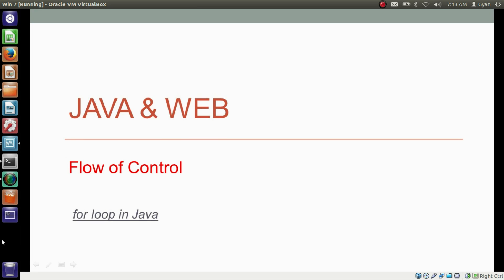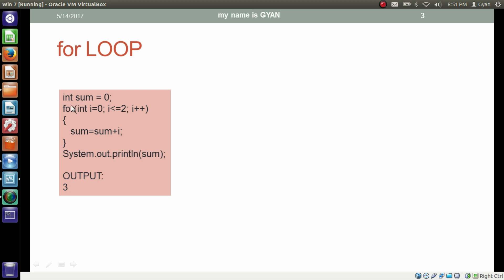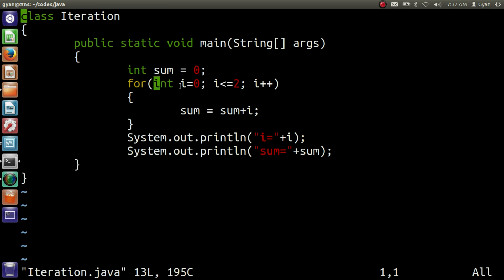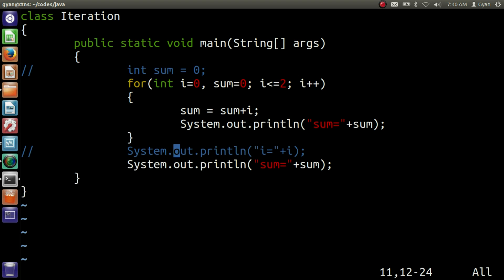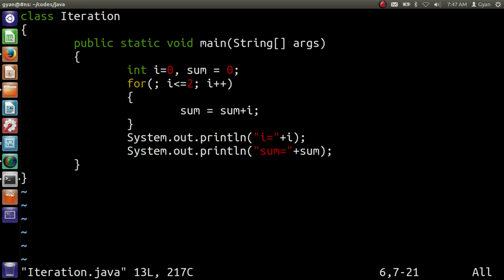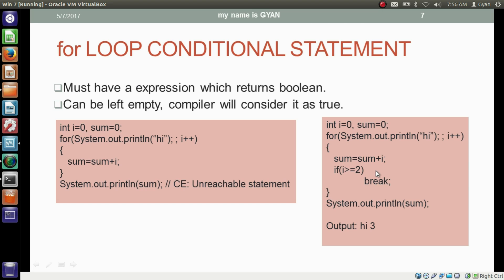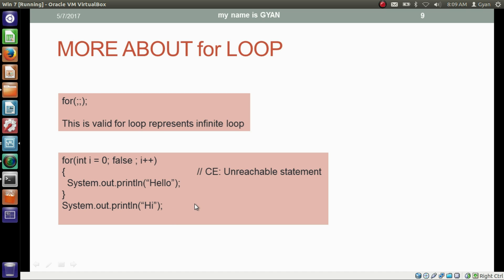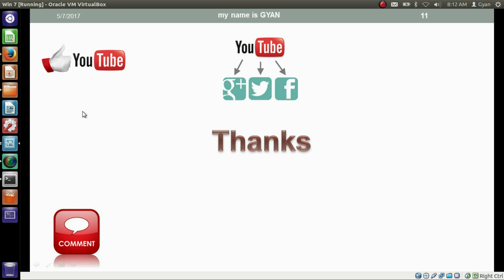for Loop in Java